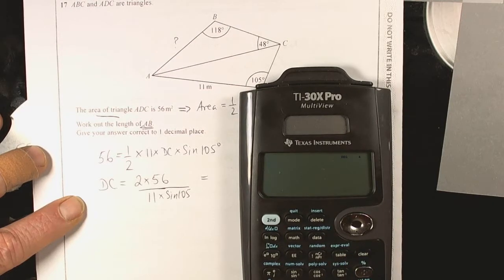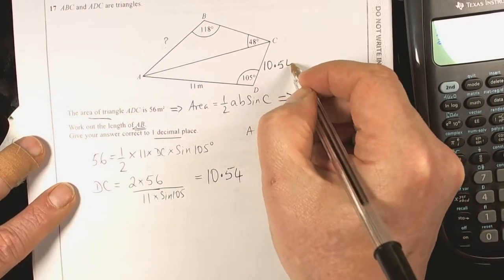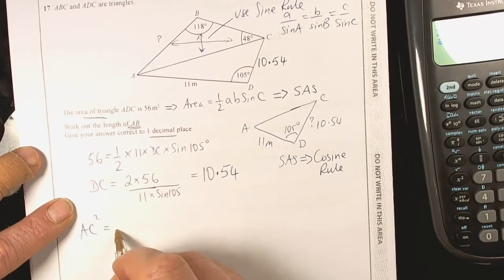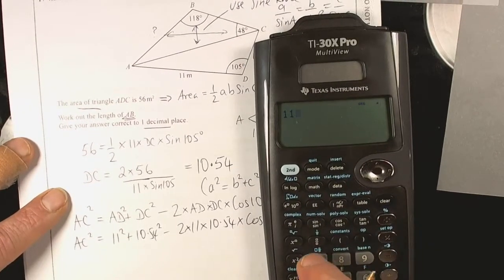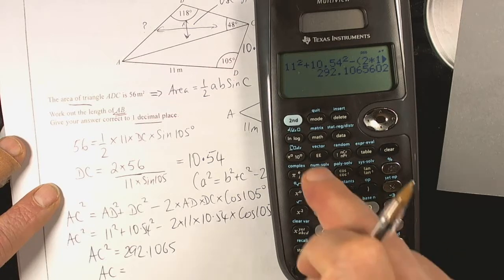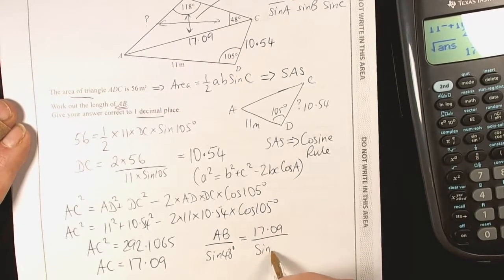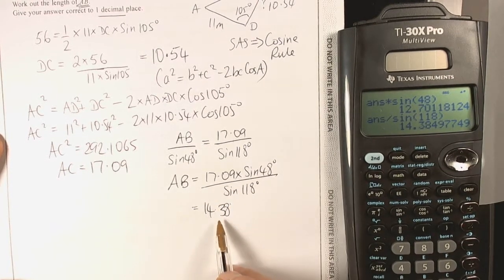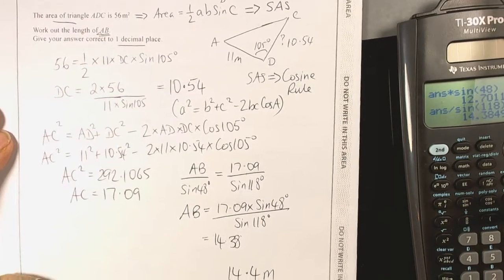March 2018 Mock P3H Q17 Sine Rule Cosine Rule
GCSE Mathematics November 2017 Paper Q17 on finding a missing length in triangles using the area of a triangle formula, cosine rule and sine rule.  Apologies for the shaking on the video, hopefully the explanations are useful!